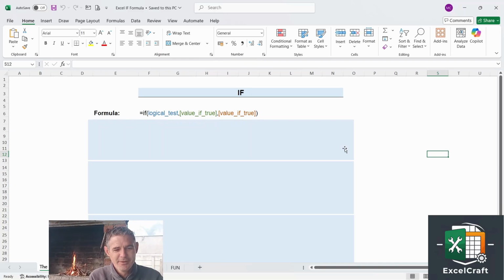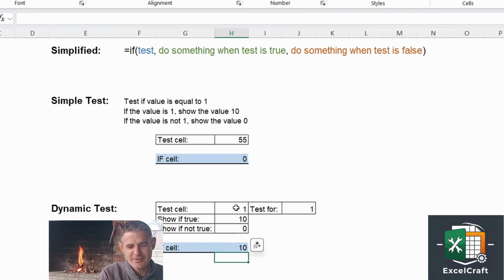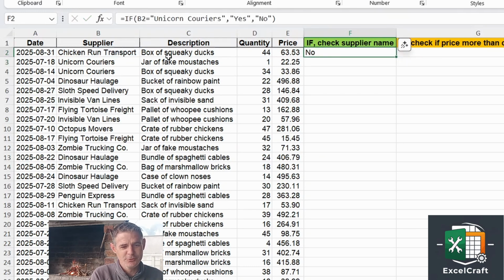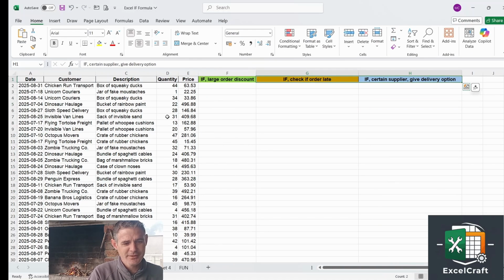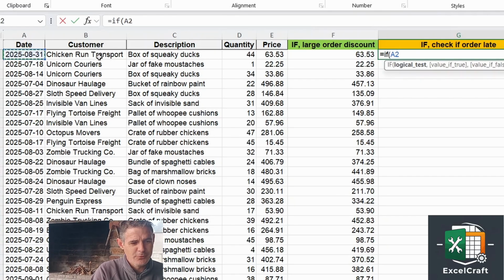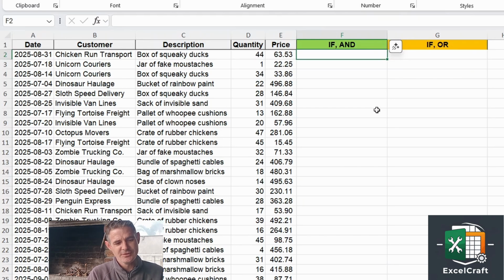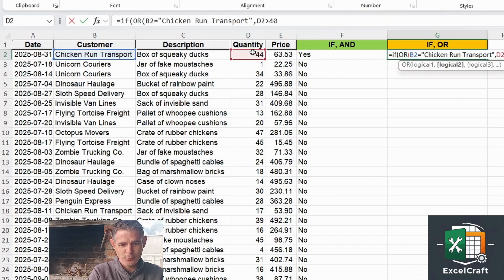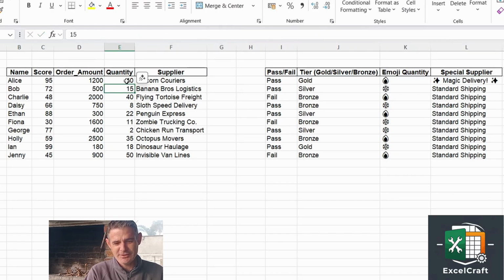Excel IF Formula Tutorial | Learn IF, Nested IF, AND, OR & Real-Life Examples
In this video, we deep dive into the Excel IF formula and explore just how powerful it really is!
You’ll learn everything from the basics to advanced uses with dynamic IFs, nested IFs, AND/OR conditions, discounts, date checks, and even fun icon-based formulas.

👉 What you’ll learn in this tutorial:

✅ The basics of the IF formula (true/false logic)

✅ How to build dynamic IF formulas that reference other cells

✅ Real-life business examples (suppliers, prices, orders, discounts)

✅ Combining IF with AND & OR functions

✅ Nested IF formulas for multi-level decisions (Pass/Fail, Gold/Silver/Bronze)

✅ How to use IF with dates, quantities, and even icons 🎉

This tutorial is perfect for beginners who want to master IF quickly, and for anyone looking to level up their Excel skills with practical, real-world applications.

📌 IF formula structure:
=IF(condition, value_if_true, value_if_false)

✨ By the end, you’ll see why IF is one of the most creative and versatile formulas in Excel!

0:00 – Intro: What is the IF formula?
0:30 – Basic IF Formula explained (true/false logic)
1:30 – Simple test example (1 = 10, else 0)
2:20 – Dynamic IF formula with cell references
3:00 – Real-life dataset: suppliers, quantity, price
3:30 – Test supplier name (Unicorn Couriers)
4:10 – Test price greater than 100 (big/small order)
5:00 – Formula within IF: price per item check
6:00 – Discounts with IF (apply 8% discount)
7:30 – Date comparison with IF
8:30 – IF with supplier → custom delivery options
9:20 – IF with AND (multiple conditions)
10:30 – IF with OR (either condition true)
11:30 – Nested IF (Gold, Silver, Bronze scores)
12:10 – Pass/Fail example (great for Shorts)
12:40 – Using icons and creative IF outputs
13:00 – Wrap-up & Call to Action